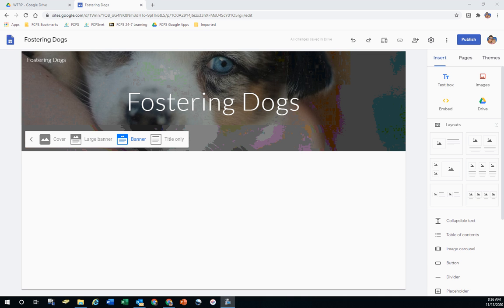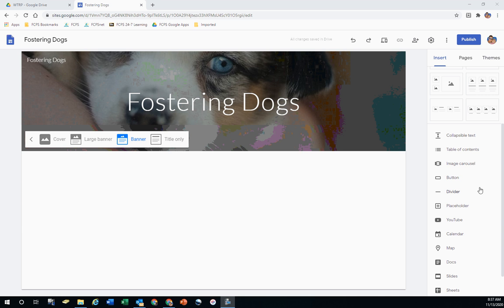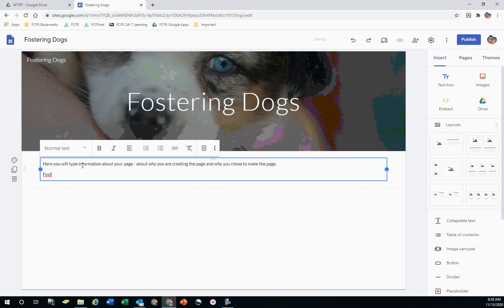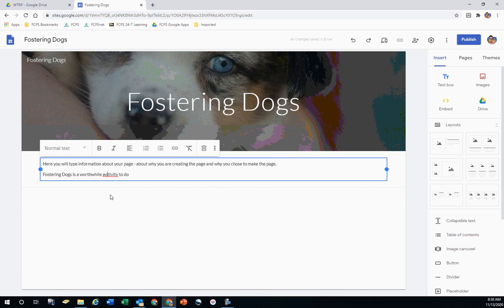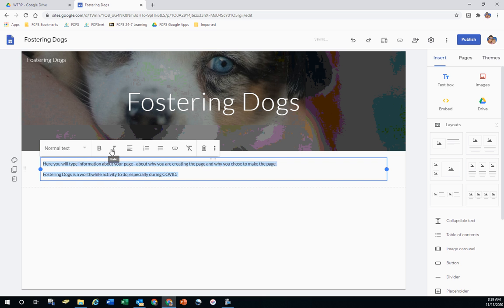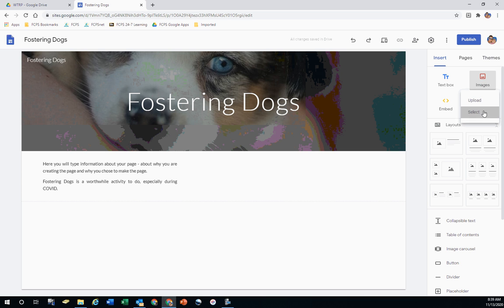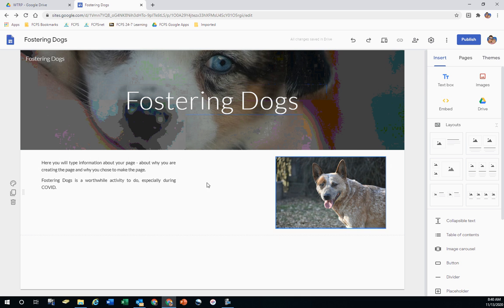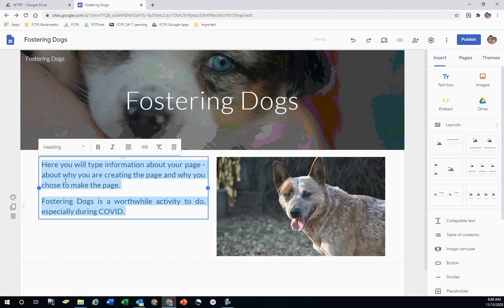Wolftrap ES How To - Google Sites part 2 - Text and Pictures